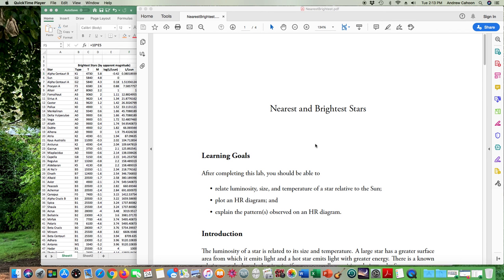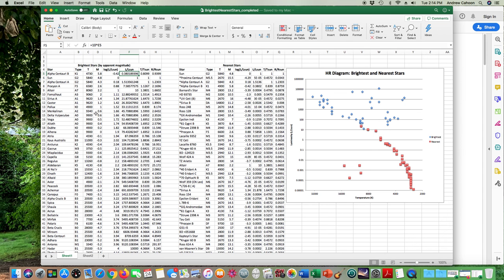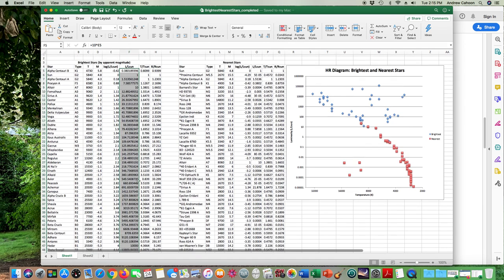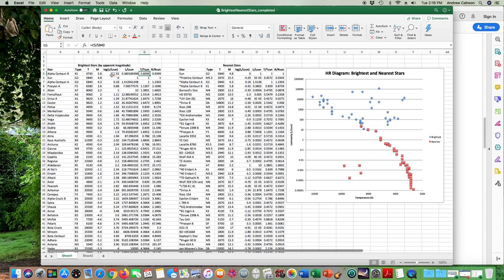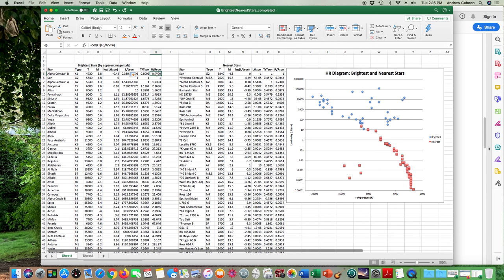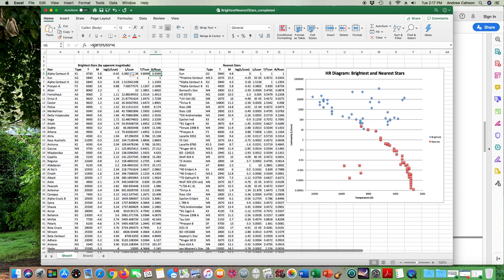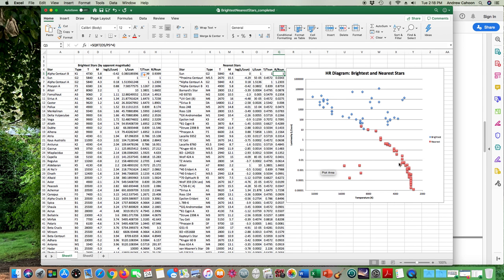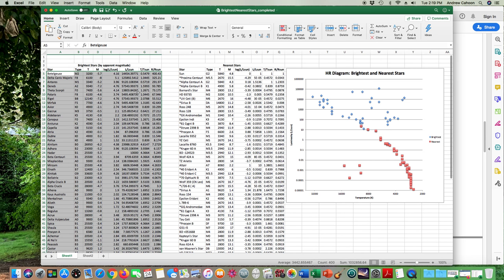Nearest and Brightest Stars Lab Intro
A brief introduction to the Nearest and Brightest Stars Lab